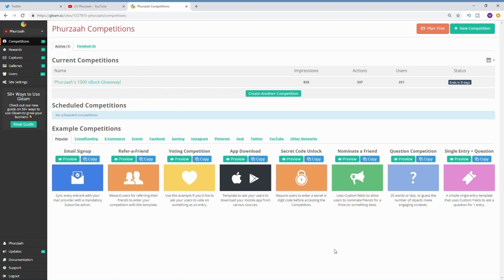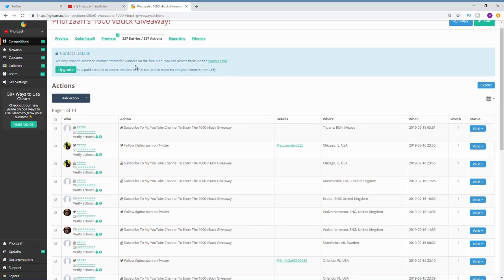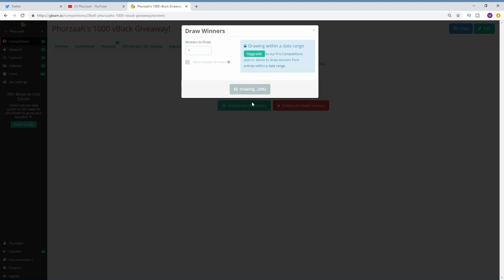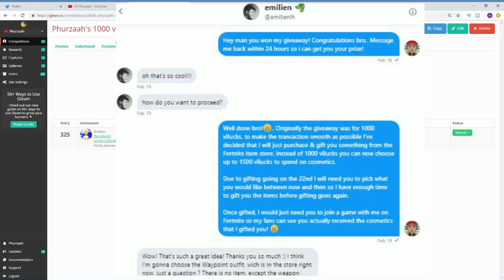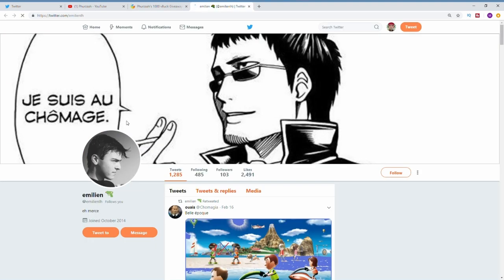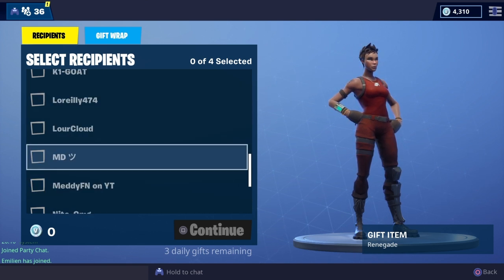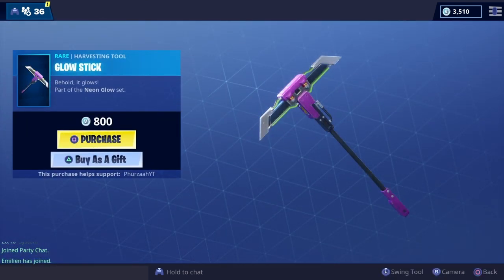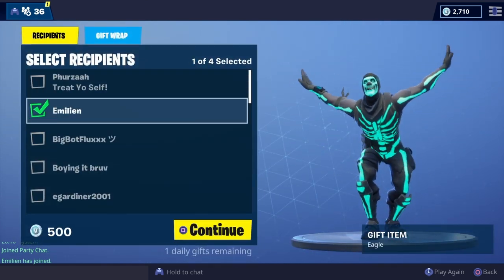Fortnite GIVEAWAY WINNER ANNOUNCED! Fortnite Battle Royale - (FREE VBUCKS)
Originally the giveaway was set at 1000 vBucks however I decided to spend a total of 2100 vBucks on our winner!

Make sure to get involved in the next giveaway, going live in the next few days!
P.s. I never included our gameplay footage together as the video would of dragged on for too long. You guys know I like to keep my videos short and straight to the point.

PSN: Phurzaah
XBL: PhurzaahYT
USE CODE: PhurzaahYT